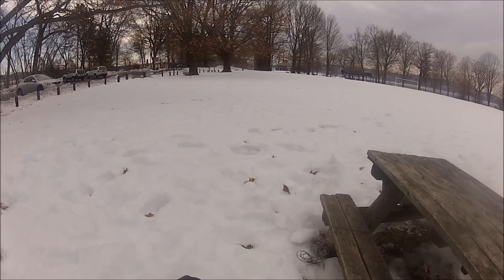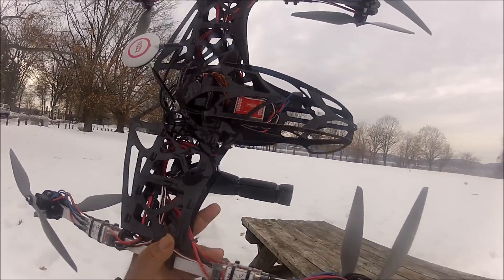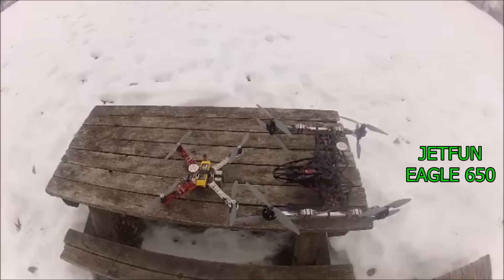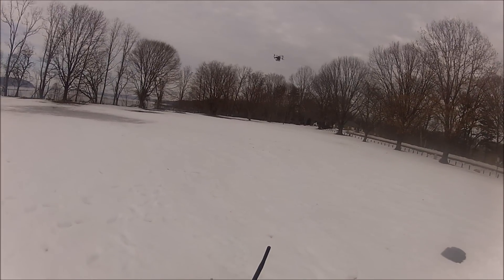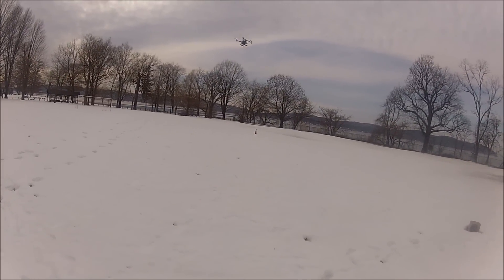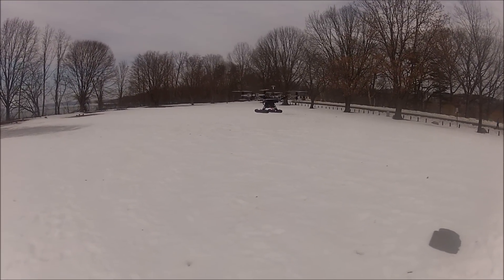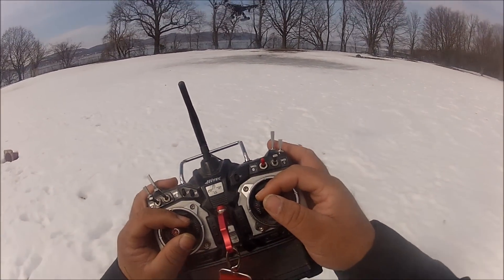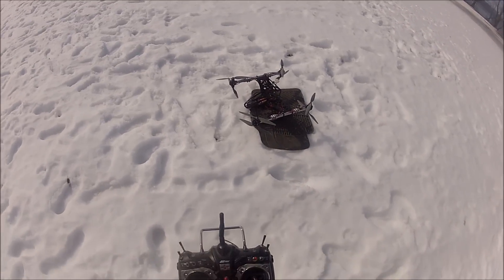JETFUN EAGLE 650 X8 OCTOQUAD First Flight Part #1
This is the maiden flight of my new 8 motor multicopter project , on this video ill describe the specs of this aircraft and do a test flight to see whats the flying time i'm going to accomplish with it .